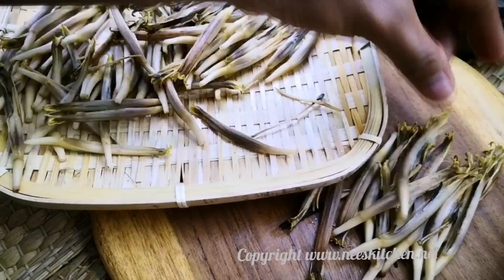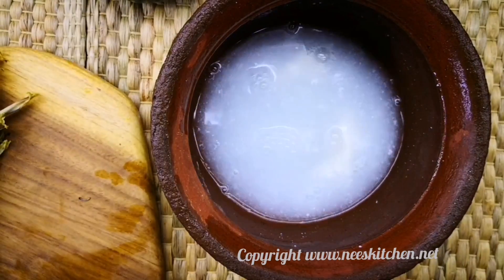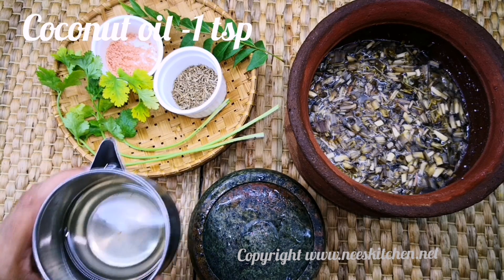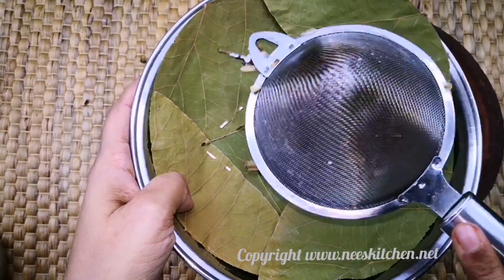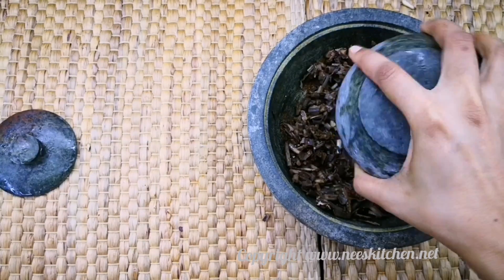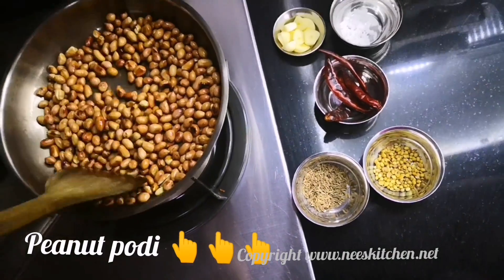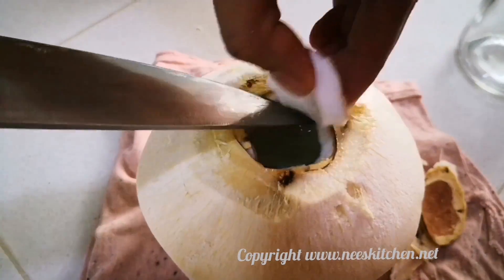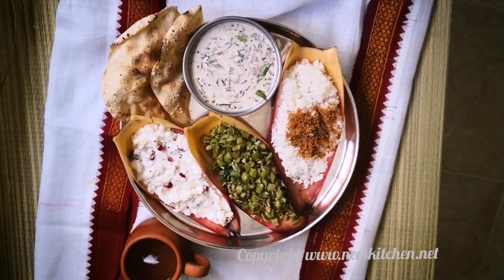DIMK - Banana Flower Raita | Vazhaipoo Thayir Pachadi | How to clean Vazhaipoo - வாழைப்பூ -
Day in my Kitchen - Vazhaipoo Thayir Pachadi | How to clean Vazhaipoo
Banana flower - 1.5 cup
Yogurt / curd - 2 cups
curry leaves
coriander
Urad dhal - 1 tsp

Chapathi grill for my pappad